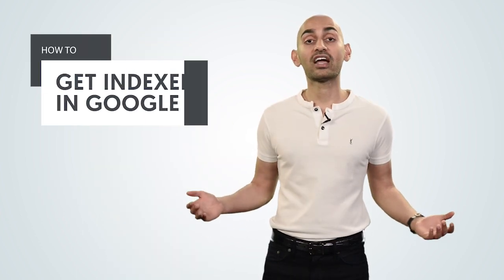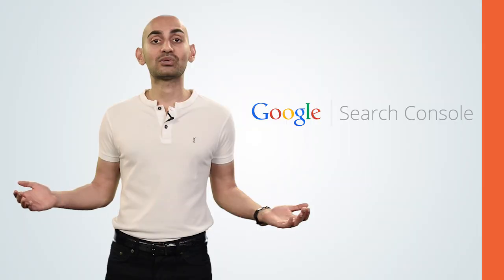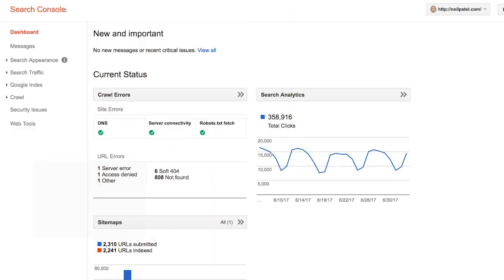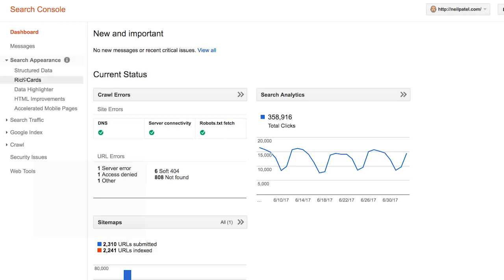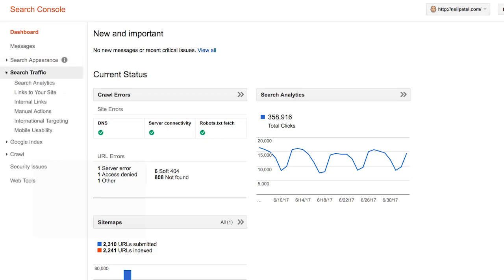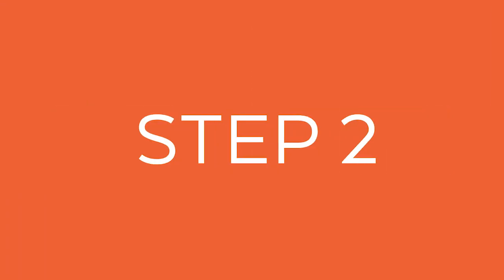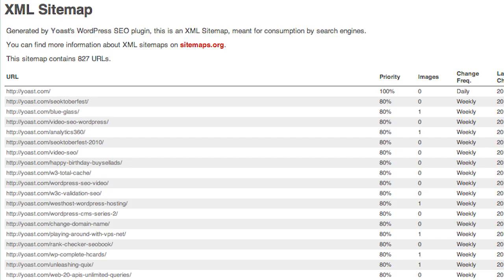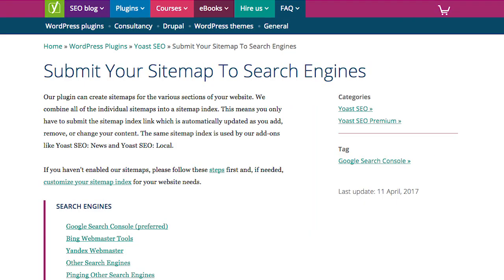3 Easy Steps to Submit Your Site to Google and Get Indexed For SEO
Want to rank high on Google? Well, the first step is getting indexed. Without that, you won't even be found.

Step #1: Sign up for Google Search Console - this allows you to see your website like how Google see's your website (at least to some extent).

This allows you to see if Google has any issues which may cause your site to not be indexed.

Step #2: Create a sitemap - using the Yoast SEO plugin you can create a sitemap. If you don't have a WordPress blog you may have to do this manually, but this one file is what search engines use to quickly index your whole site.

Step #3: Submit your sitemap - take that XML sitemap and submit it to Google Search Console.

Every time you update your website, Google will update their index on their end as they pull from your sitemap.

It's that simple... follow those 3 steps and you will be indexed in Google.

00:00 - Introduction
00:16  Step 1 - Sign Up for Google Search Console
00:40 Step 2 - Create a XML Sitemap
01:01 Step 3 - Take the Sitemap and Submit it to Google Search Console